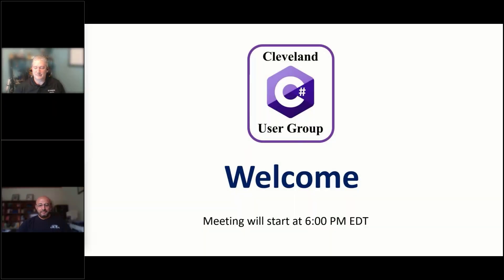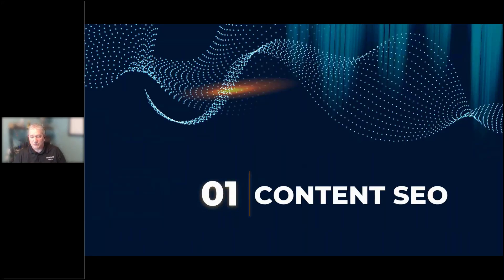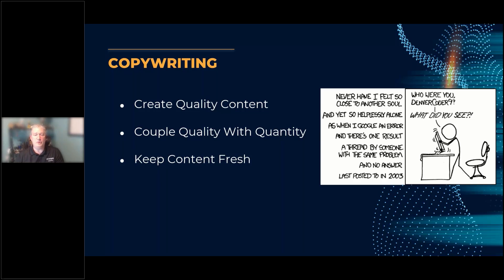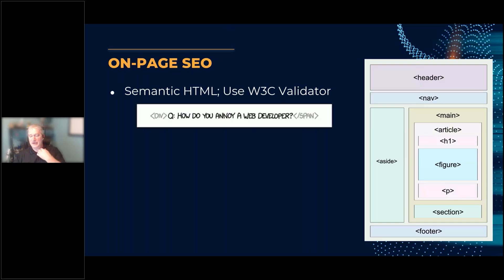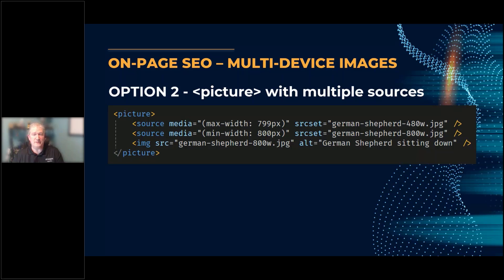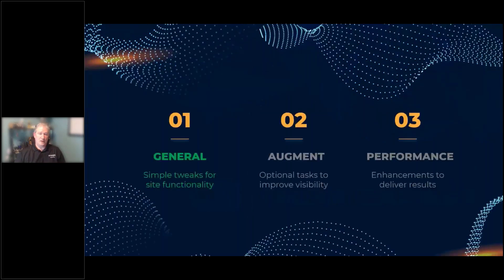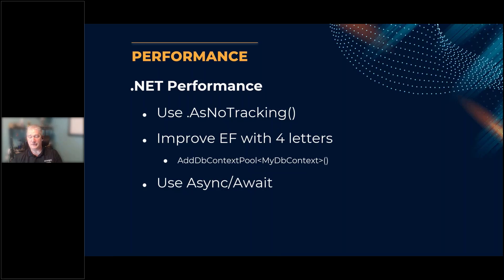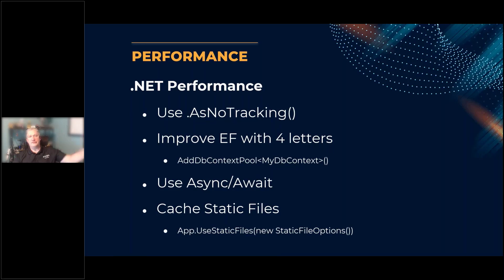"Improving Website SEO" by Jonathan Danylko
Does your public site receive a lot of traffic? Is your content easily shareable through social media? Do you know what your CTR is? What tools do you use to identify hot keywords? As developers, we always focus on the functioning of a website which is always important. However, if you're building a public website, SEO (Search Engine Optimization) is equally important to your website's success.
During this presentation, we'll cover what SEO is and the different types, knowing when Google updates their algorithm, and use various techniques to determine whether a site has enough information to rank relatively high in search engines. Such topics include robots.txt file, sitemaps, social media tags, keyword density, structured data, and meta tags as well as constructing well-written semantic documents for search engine spiders.
By the end of this talk, you'll be able to apply various SEO techniques to your own site making it visible to visitors and search engines.

Jonathan Danylko is a seasoned web developer since 1994 (yes, before Google), author of "ASP.NET 8 Best Practices", and a founder of Tuxboard, an open-source dashboard library for ASP.NET Core. With over two decades of experience in building high-performance web applications and content management systems, Jonathan focuses on ASP.NET development and modern web technologies. Through his website, DanylkoWeb.com, he shares practical tutorials, coding tips, and insights, helping developers refine their skills and keep up with industry trends.

This is a recording of a presentation to the Cleveland C# User Group on September 25, 2024